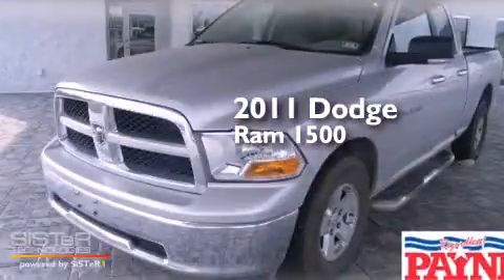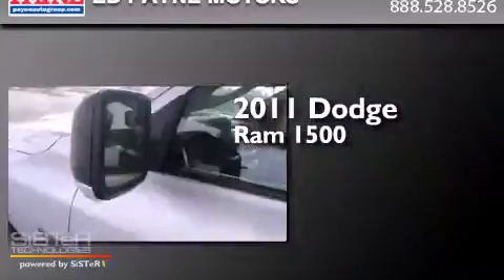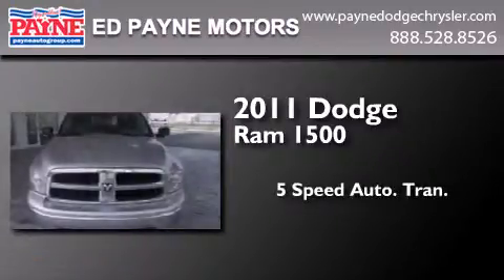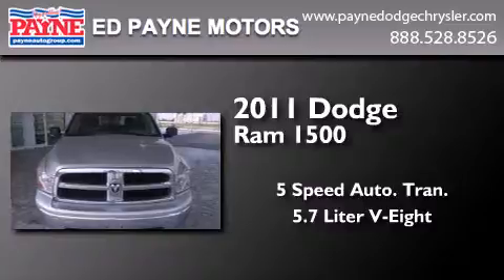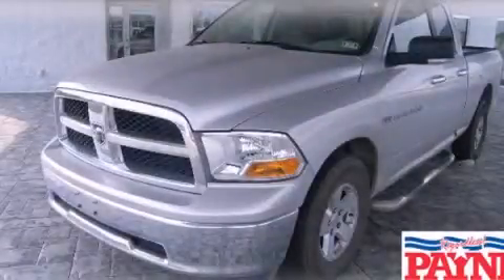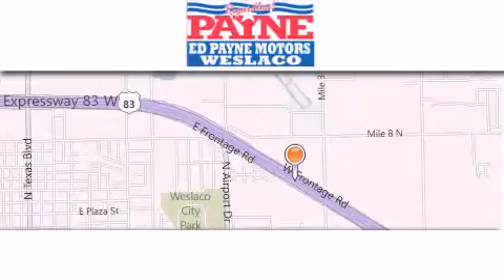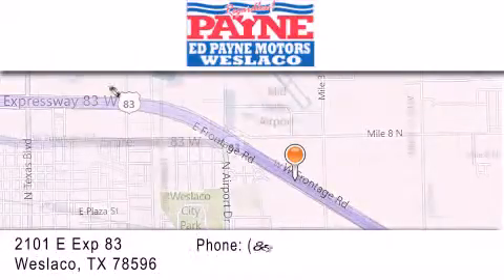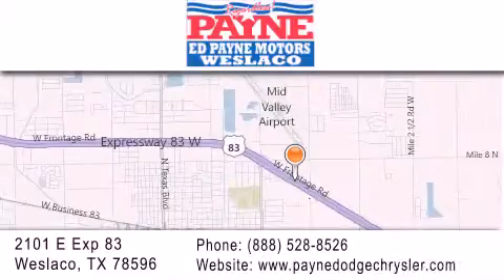2011 Dodge Ram 1500 Corpus Christi TX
We have been honored to serve the Weslaco TX area , we promise that your experience at our dealership will exceed your expectations ! Year : 2011 Make : Dodge Model : Ram 1500 Engine : 5.7L V8 Trans . : Automatic 5-Speed Exterior : Bright Silver Metallic Clearcoat Miles : 33,580 Interior : Dark Slate/Medium Graystone w/Heavy Duty Vinyl 40/ Stock : T514995 Ed Payne Dodge 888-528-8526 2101 E. Exp 83 Weslaco , TX 78596